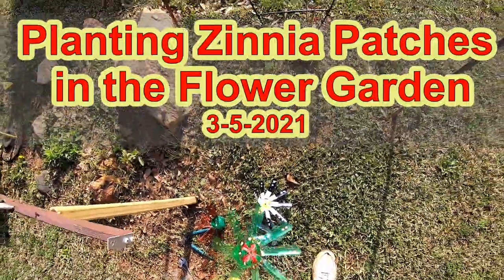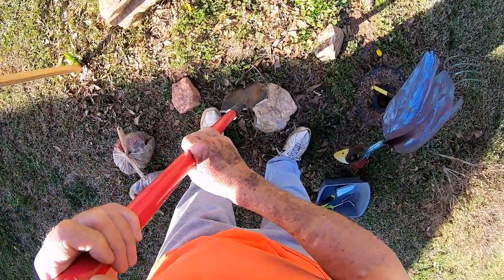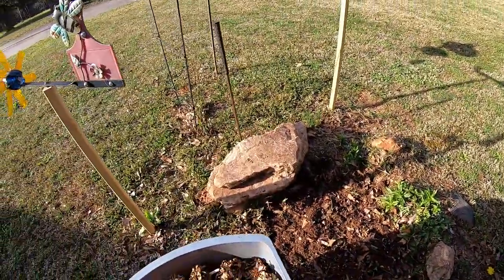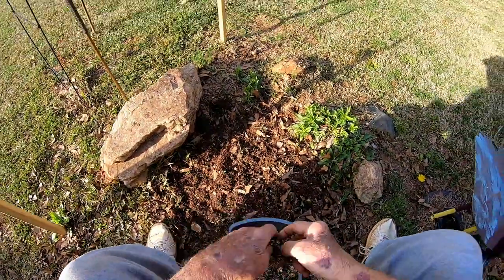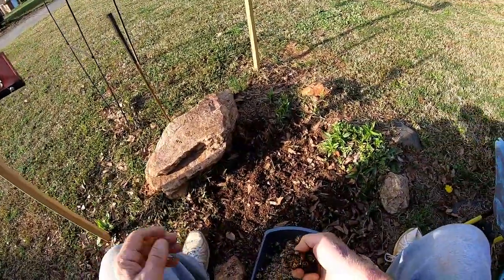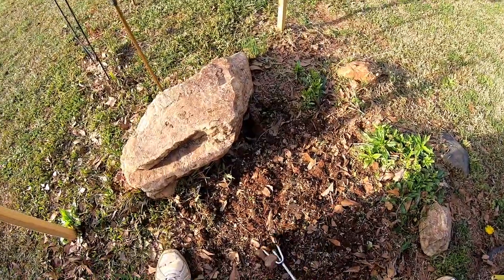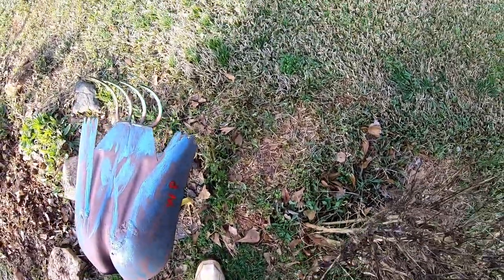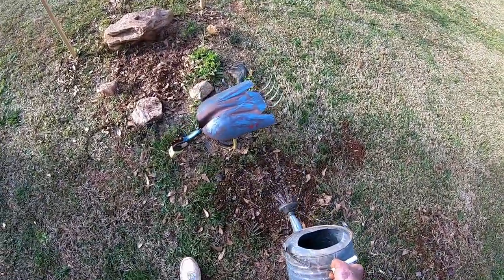Planting Zinnia Patches Flower Garden VLOG 3 5 2021